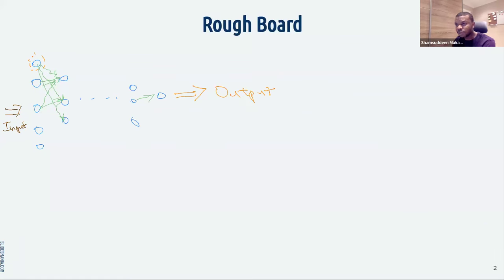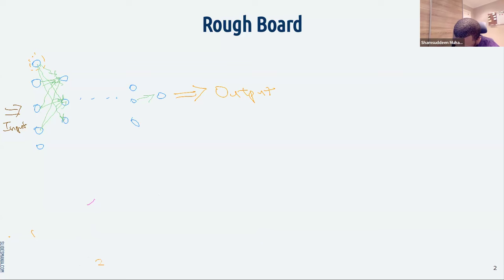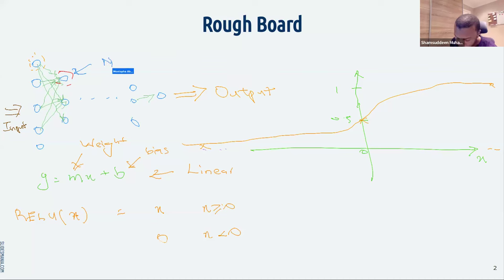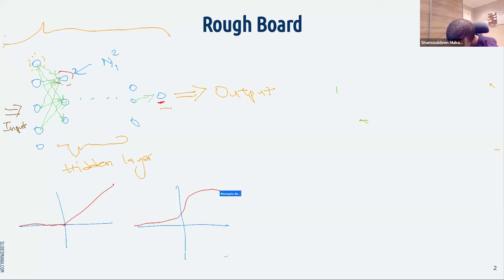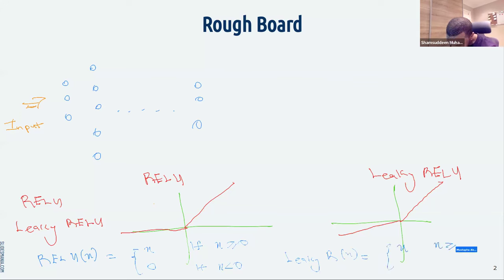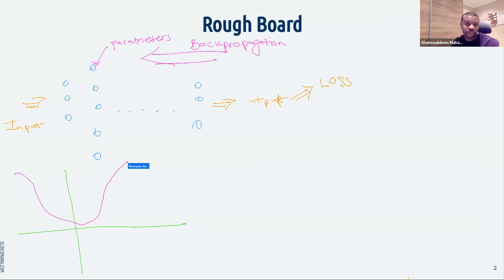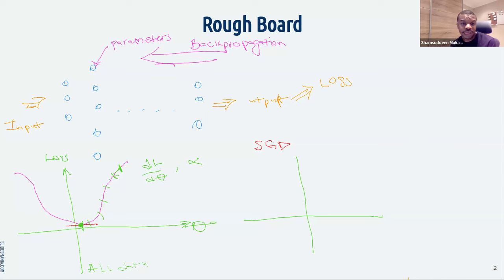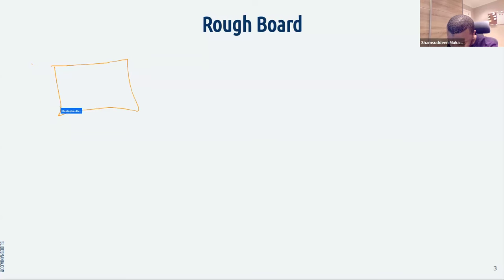Week 3: Neural Networks Q&A by Mustapha Abdullahi